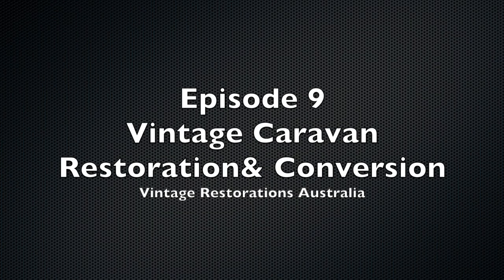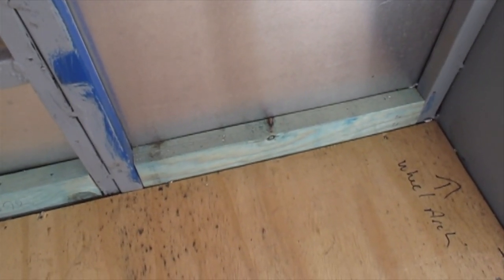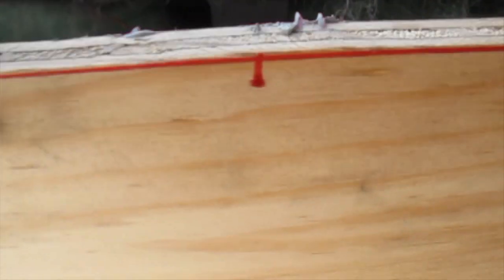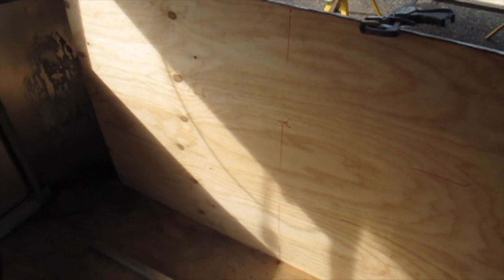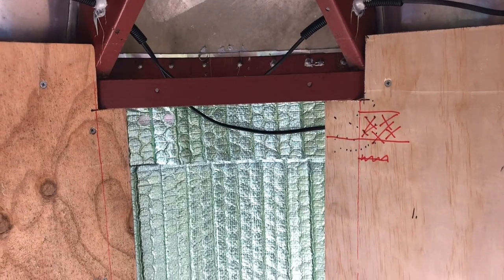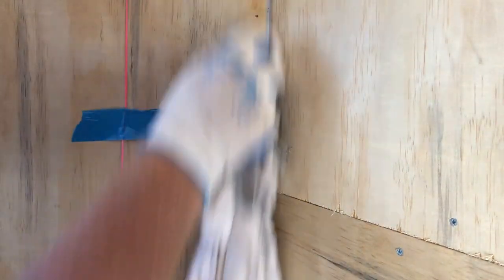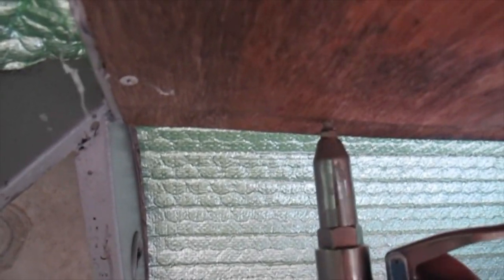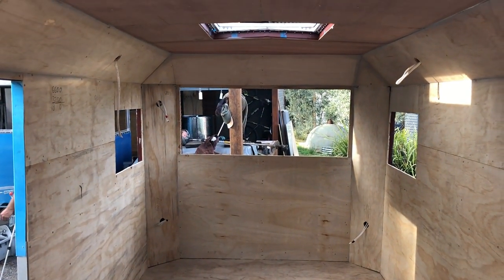Installing insulation, walls & ceiling in vintage caravan project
Epiosode 9 - In this episode we demonstrate how insulate the wall and ceiling of this 1955 Carapark Caravan before cladding with ply linings.